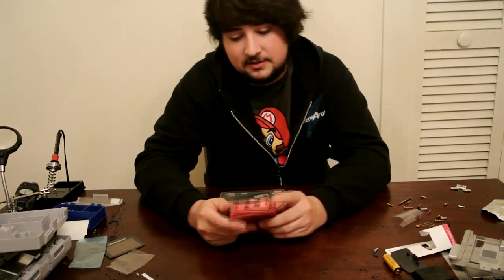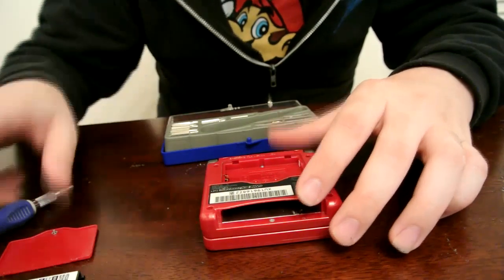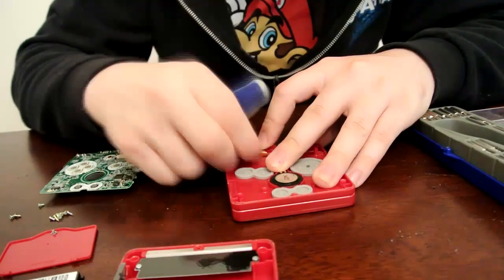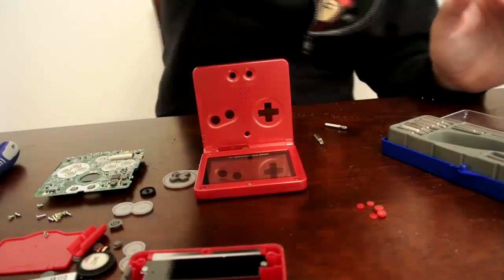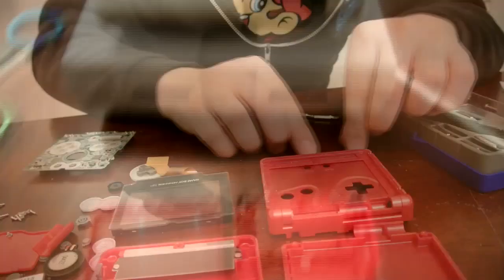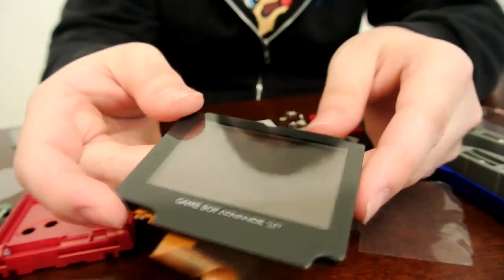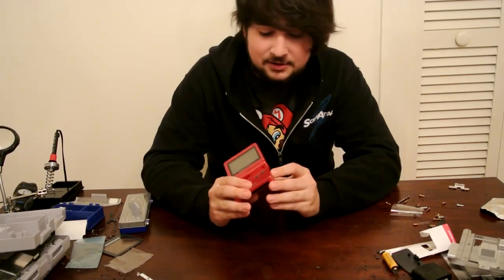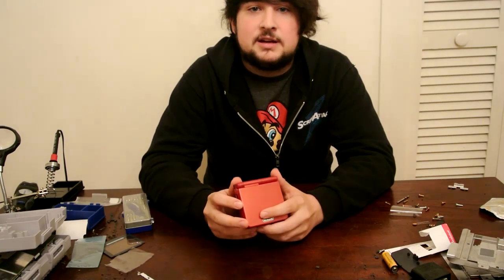Retro Repair Tips 4: Gameboy Advance SP Teardown & Screen Replacement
The 4th episode, and 1st video episode in one video! In this week's episode, I detail the process of tearing down the Gameboy advance SP, and replacing the screen overlay. I hope you guys find this helpful!